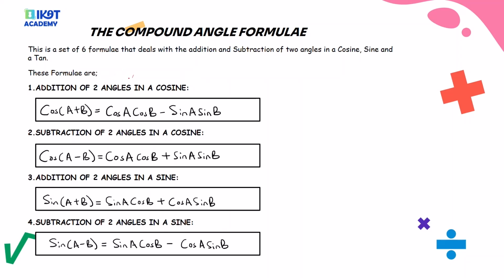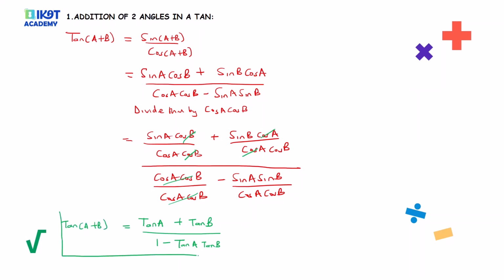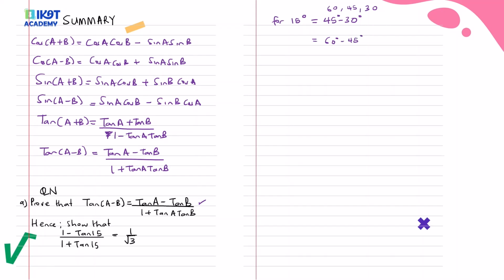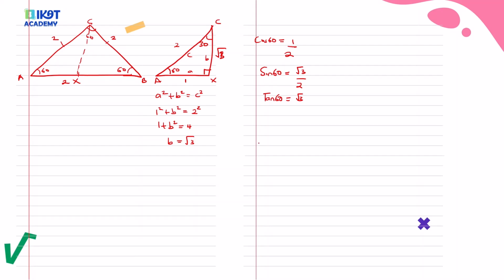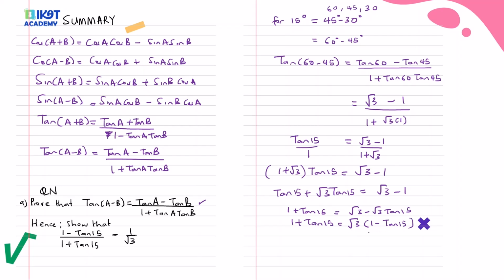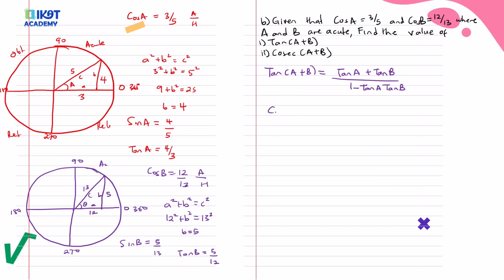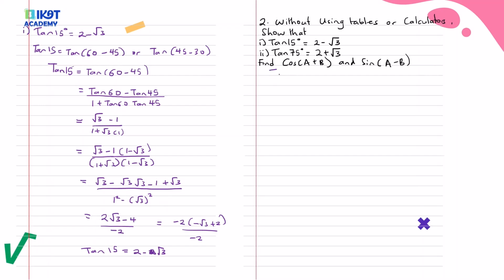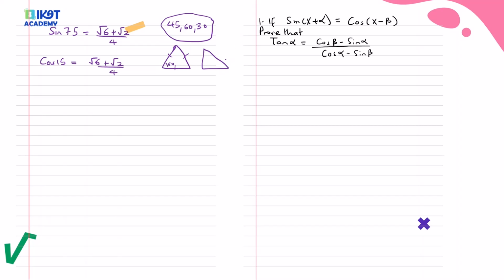A Level Trigonometry 6/21 – Compound Angle Formula (Derivation & Basics)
In this lesson, we derive and introduce the compound angle formula for sin(A ± B) and cos(A ± B). You will learn where these identities come from and how to apply them in basic simplification problems.

This is a key topic for advanced trigonometric manipulation.